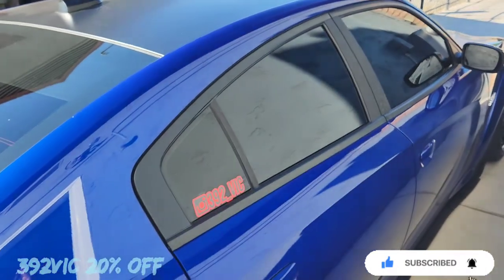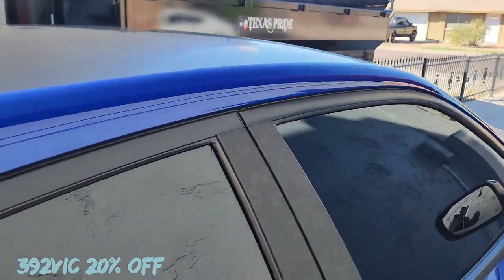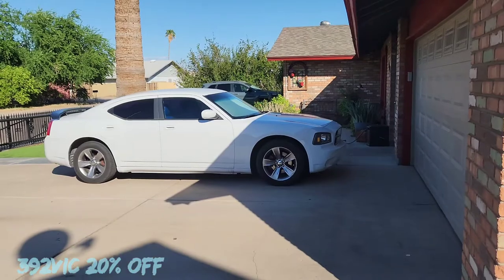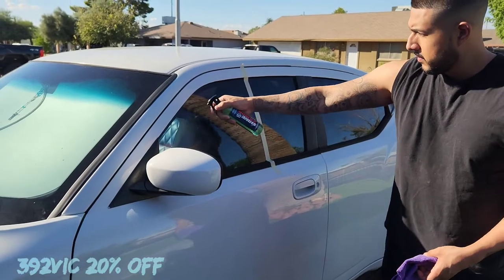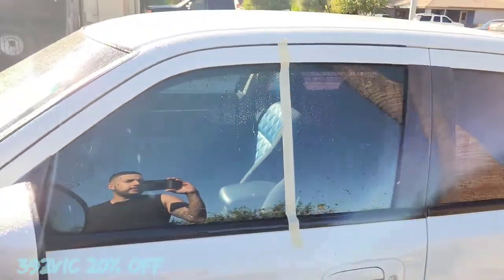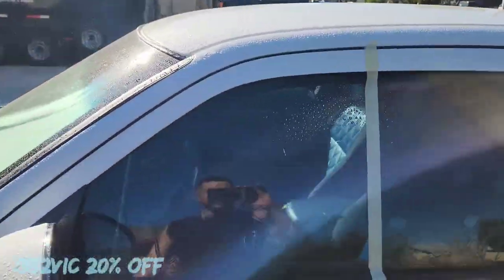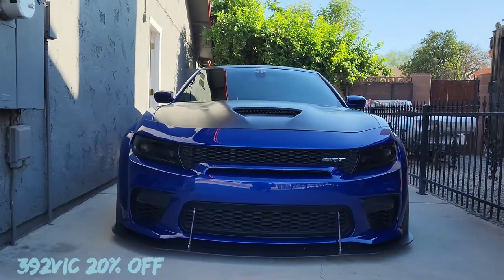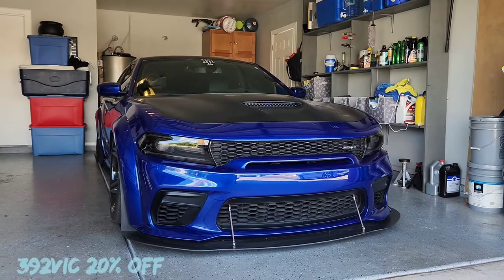Shine Armor Ceramic Glass cleaner ✨️ FIRST IMPRESSIONS!